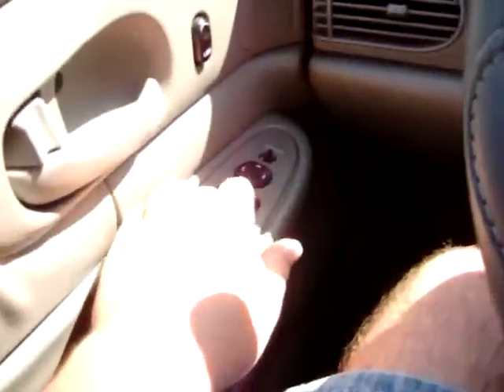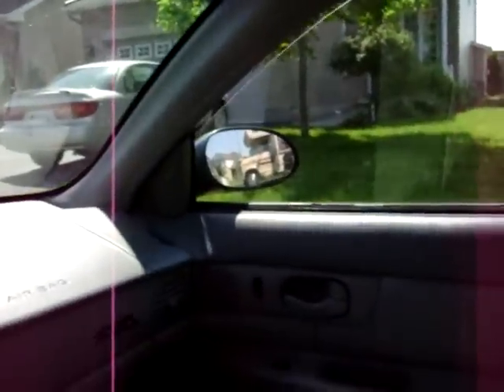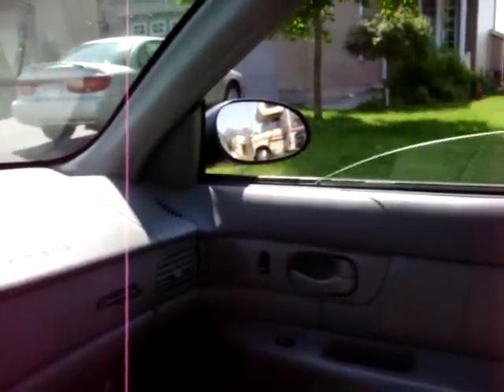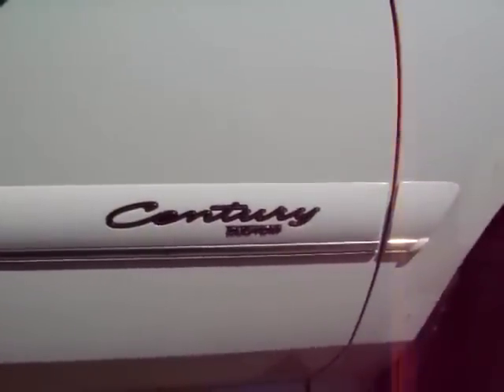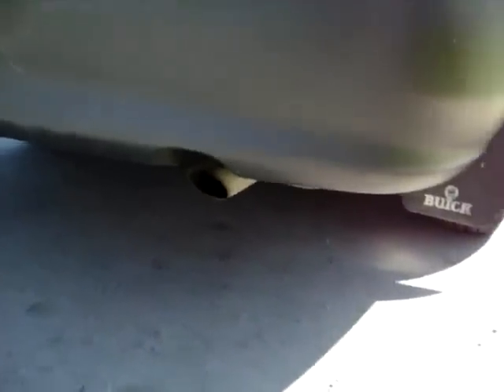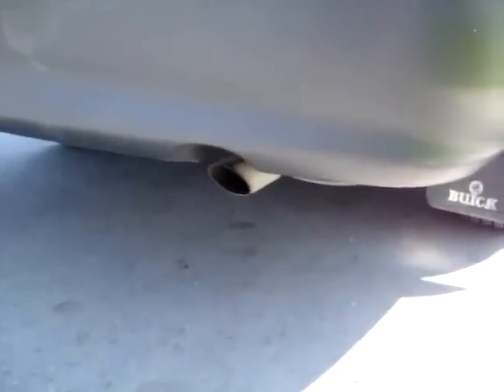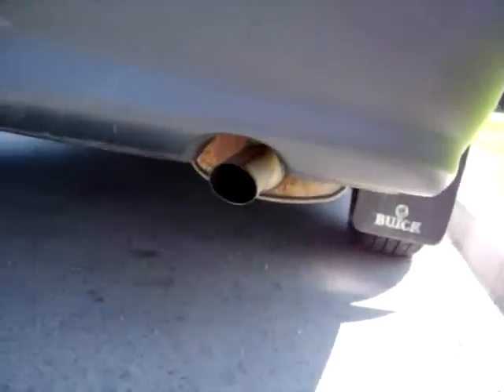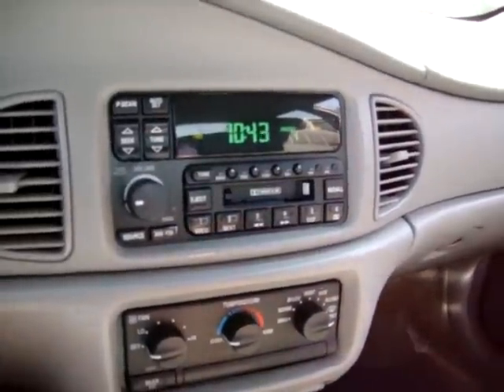1999 Buick Century 3.1L V6 0-100 Re-Take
9 seconds! Has balls now, and sounds awesome out the exhaust!